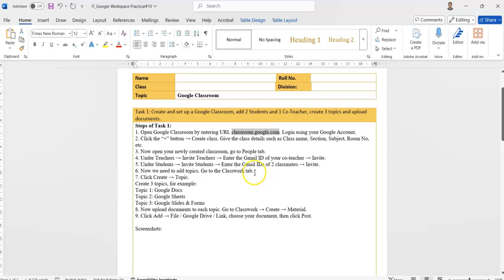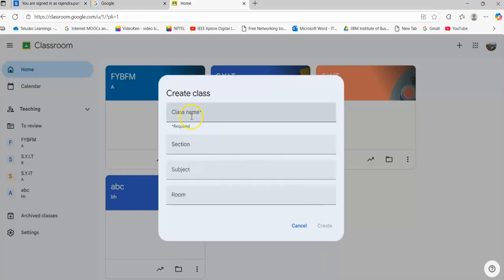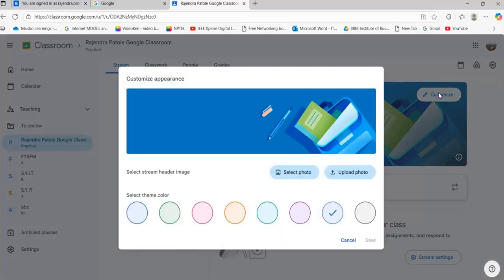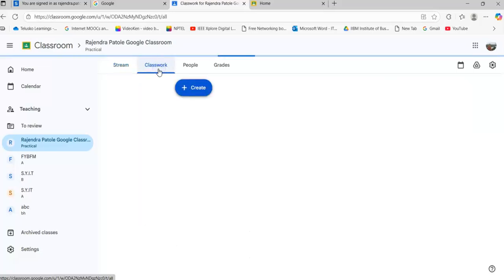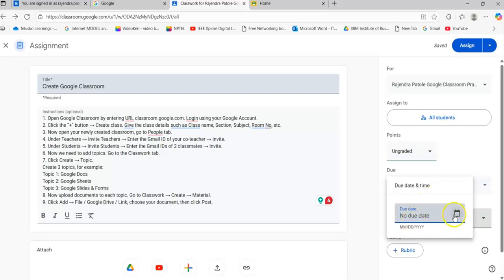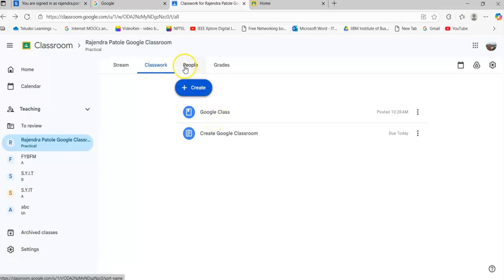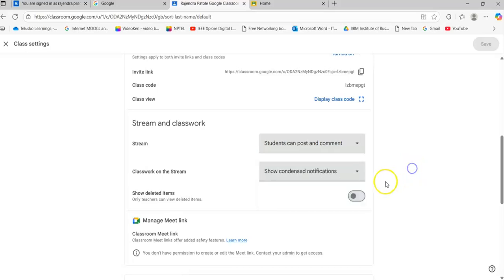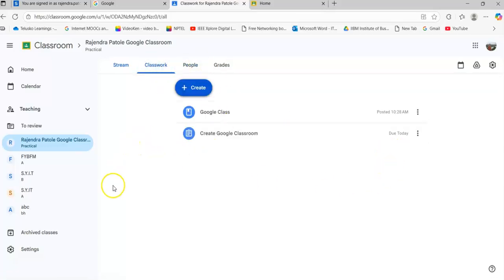Google Classroom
How to Create Google Classroom, How to use Create Class, Change Themes, Announcement, and Attachments, Classwork Tab with Quiz Assignment, People Tab, Grade Tab, and Class Setting.